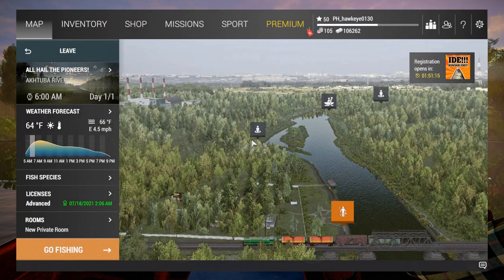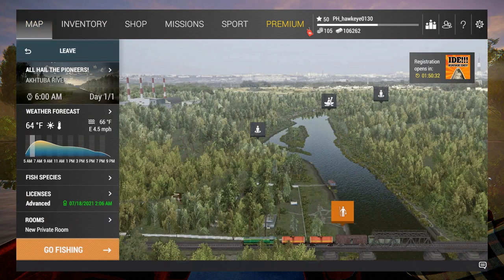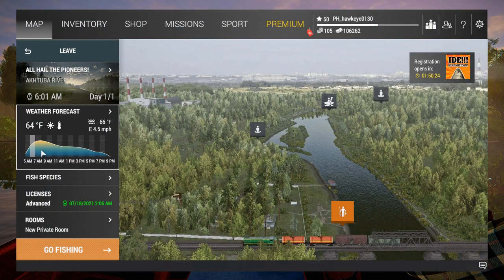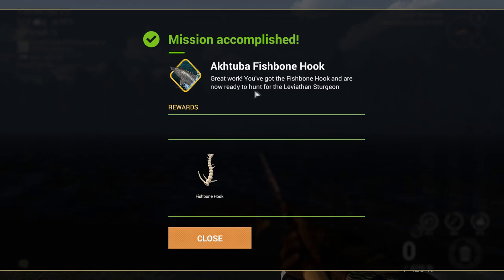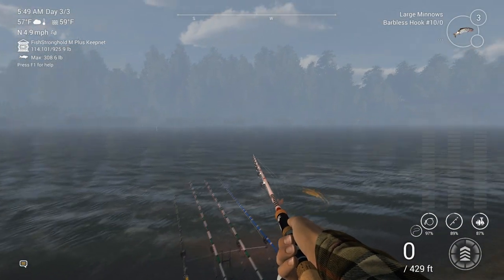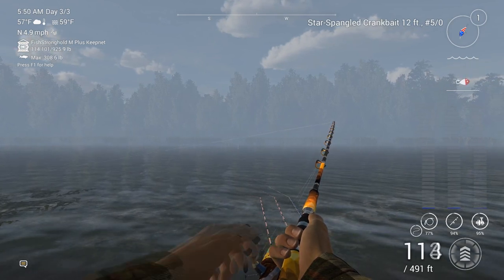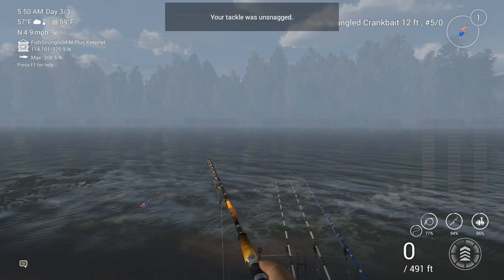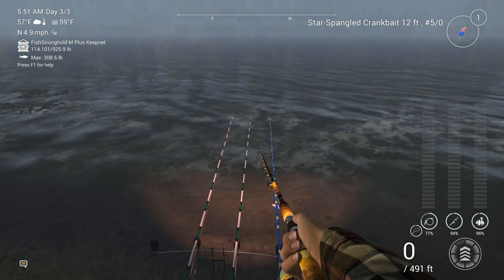Fishing Planet #31- S5 | Akhtuba Fishbone Mission - Pt 2: UNIQUE Asp, Wels Catfish, & Northern Pike!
Fishing Planet #31 - S5 | Akhtuba Fishbone Mission - Part 2:  UNIQUE Asp, Wels Catfish, & Northern Pike!

A legendary monster called the Leviathan Sturgeon was spotted in the farthest reaches of Akhtuba River! How this fantastic creature got here remains a mystery!

To catch this monster, you have to put together a special hook made from the skeletons of FIVE Northern Pikes that are more than 20 Lbs. in size.  This means only the largest trophy-sized Northern Pike and UNIQUE sized!  This is NO easy task, as the Akhtuba River is loaded with species that feed on the same baits and lures that are attractive to the Northern Pike, including the Wels Catfish, Beluga Sturgeon, and MORE!

Bring as many heavy bottom rods as you can along with at least one sizable float rod and casting rod.  You are about to get busy!

As I discovered last time, completing this mission is no easy task! Only the largest of the trophy-sized and unique-sized Northern Pike exceed 20 Lbs. so catching the required five fish will not be easy.   However, as you can see from this video, you will have one heck of a time catching not only enough fish to pay for your trip and/or licensing, but will also gain a large quantity of XP.  I managed to catch six unique fish, including two personal bests, as well as more trophies that I could count!  The Uniques included:
 - 4 Unique Northern Pike
 - 2 Unique Wels Catfish
 - 1 Unique Asp

I also caught a total of six Beluga Sturgeon both on and off screen.  Makes for a productive fishing trip, completing a monster mission, AND getting the Leviathan Sturgeon trophy at the end!

FOR MORE INFORMATION ON THESE GAMES, CHECK OUT THE FOLLOWING LINKS:
7 Days to Die